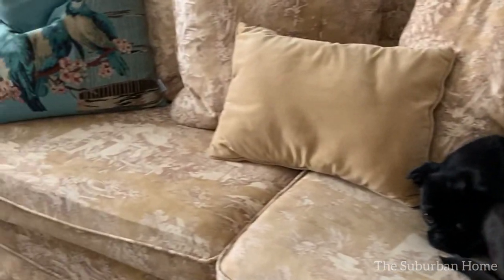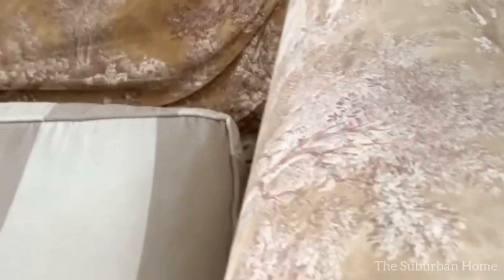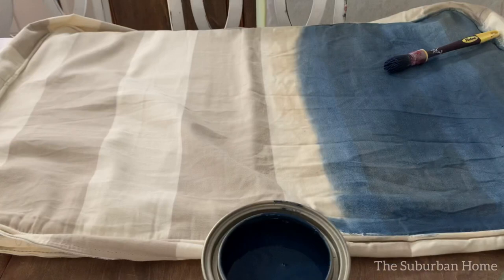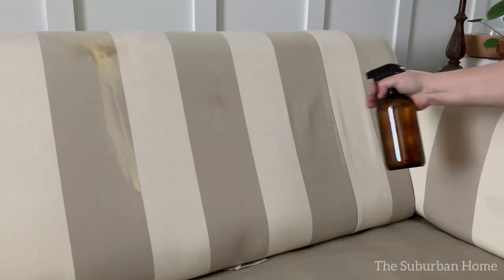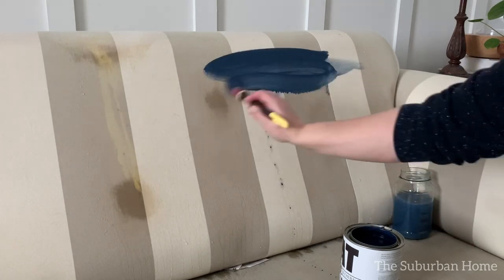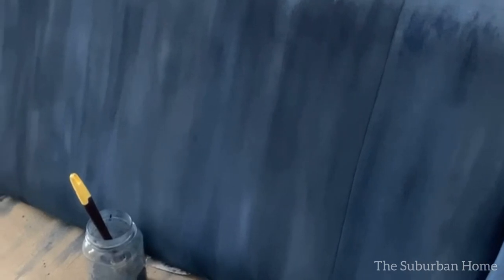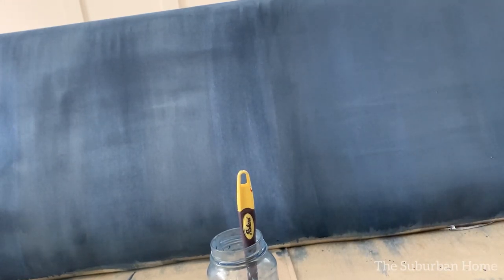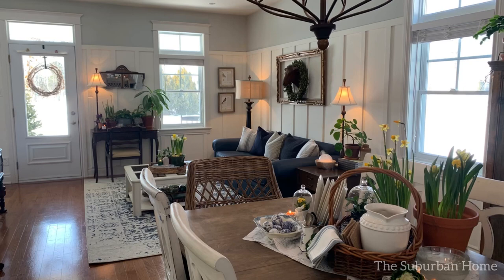Paint that old sofa! | Sofa makeover | Chalk Paint Fabric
Join me as I transform our old hand me down IKEA ektorp sofa with some chalk style paint and a little elbow grease.